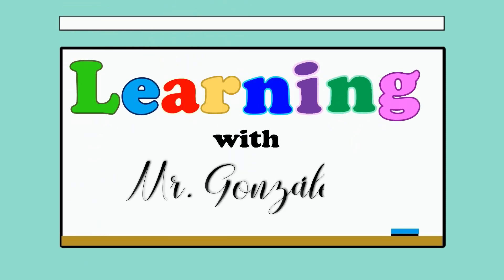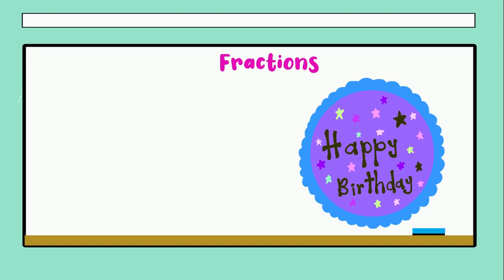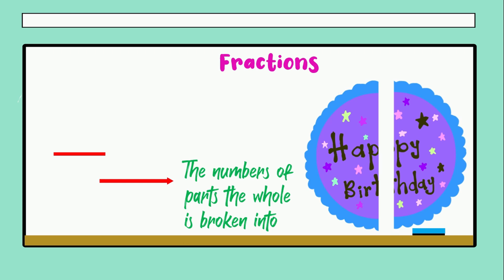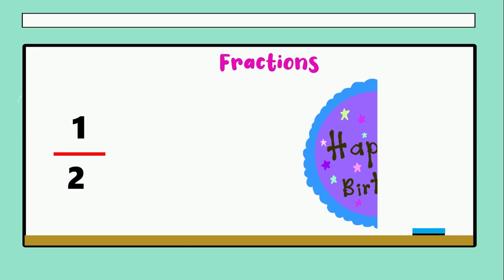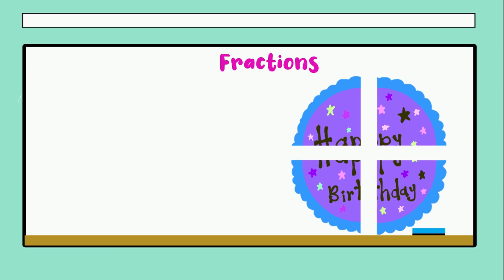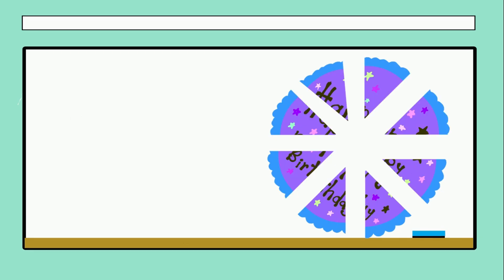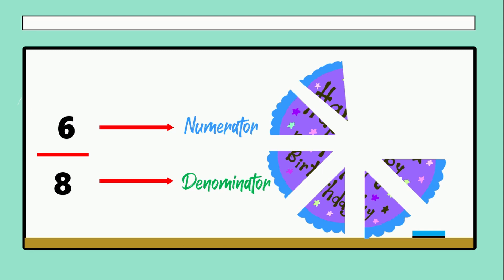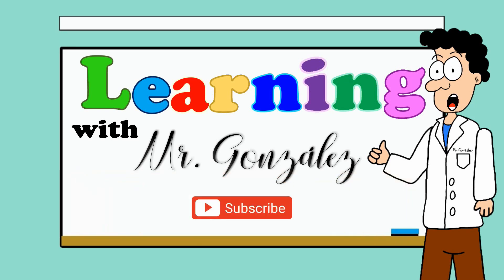Funny fractions for kids (2nd, 3rd, 4th and 5th grade)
Hello my friends today we will learn about fractions and terms, enjoy the video, if you like it please, share.